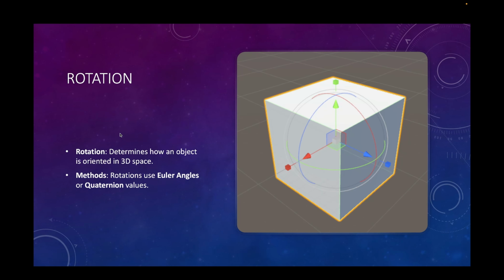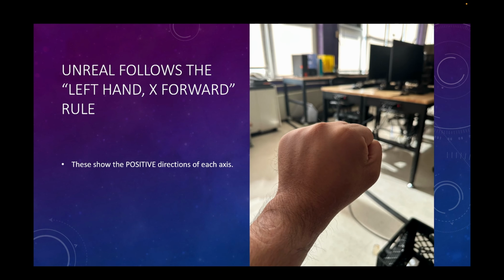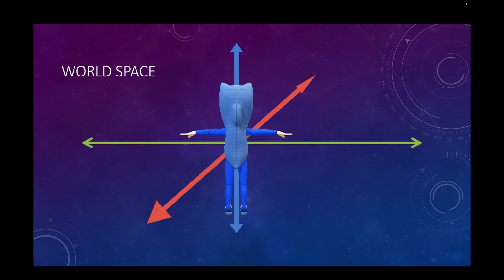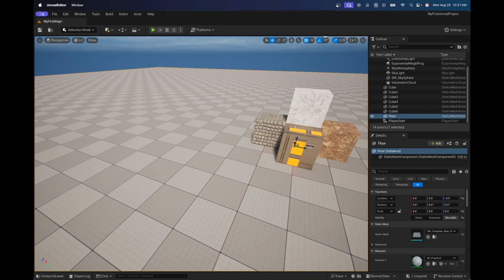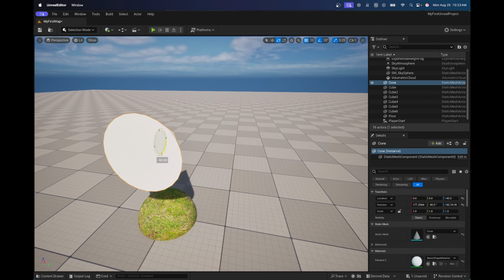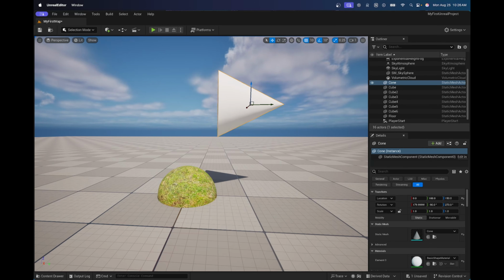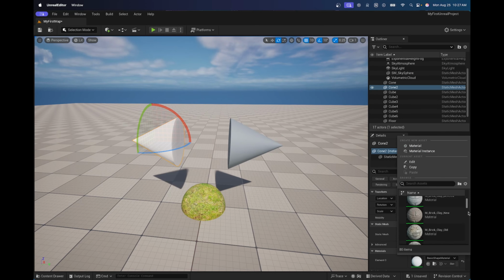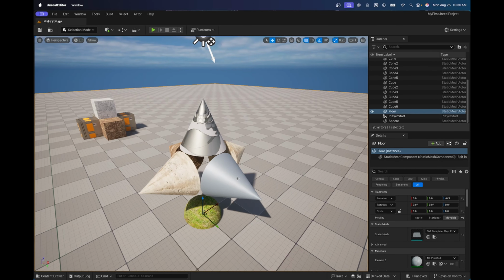Video 05 - Rotation - Intro To Game Programming In Unreal